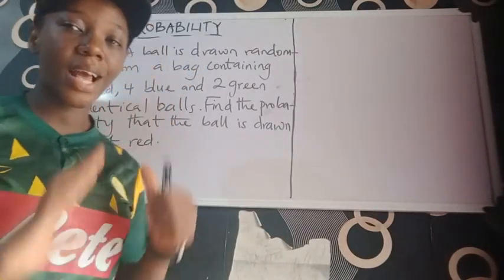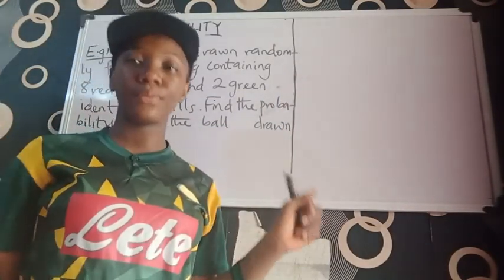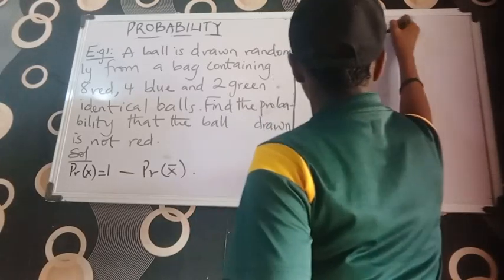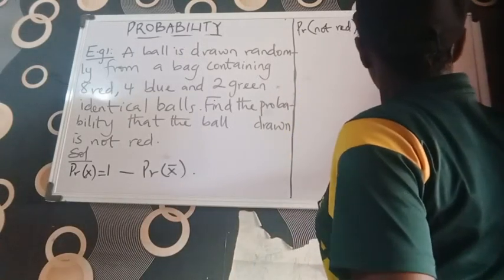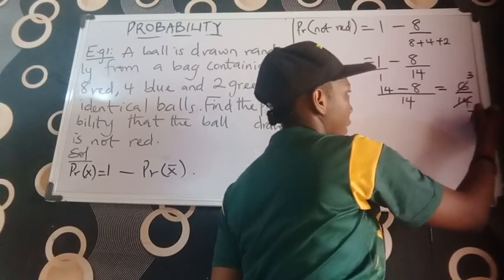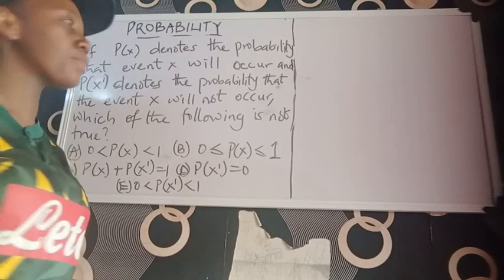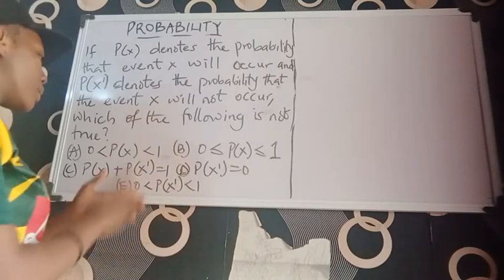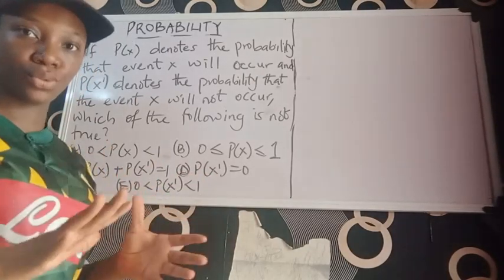How to Answer Probability questions in just 10 seconds.